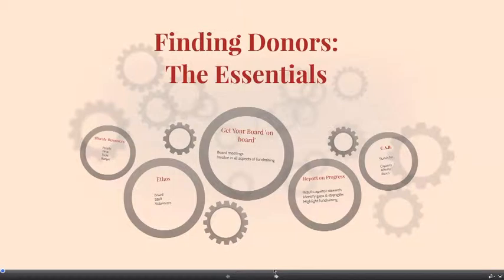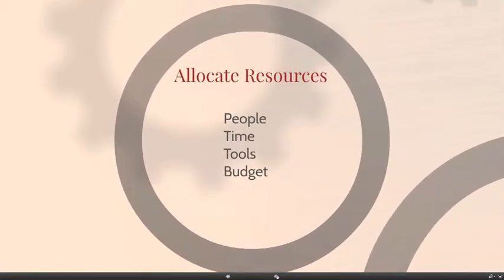Finding Donors: The Essentials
The 5 areas you MUST have to develop a successful fundraising research programme. Get more advice & ideas with Finding Donors eguide available